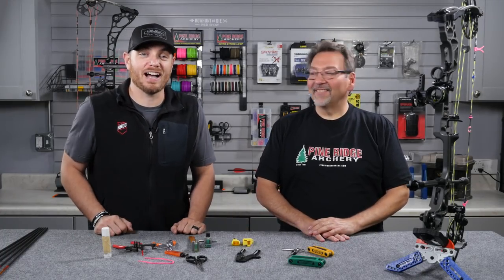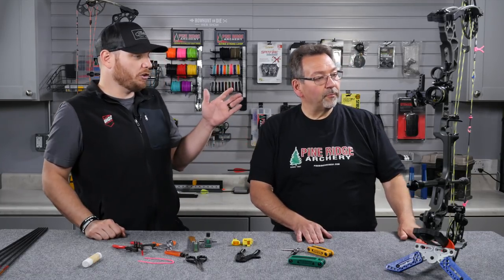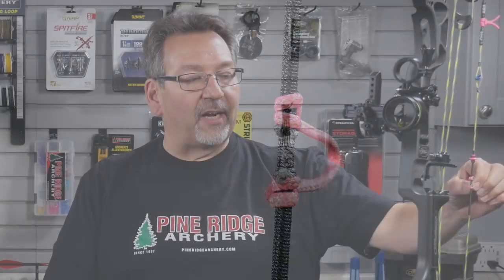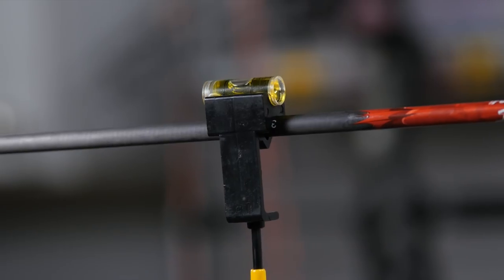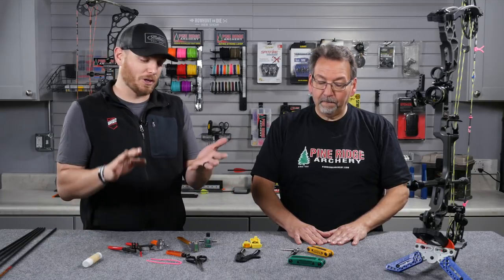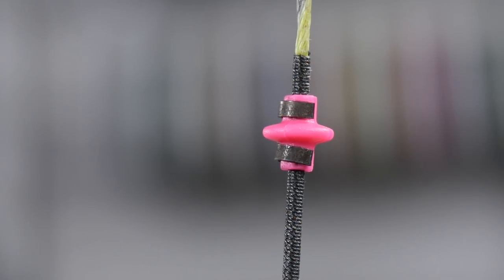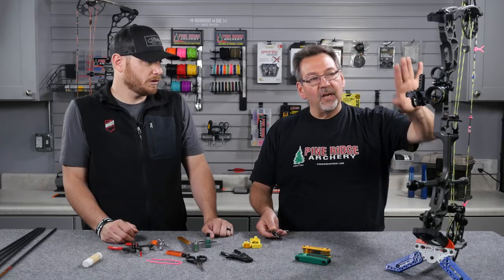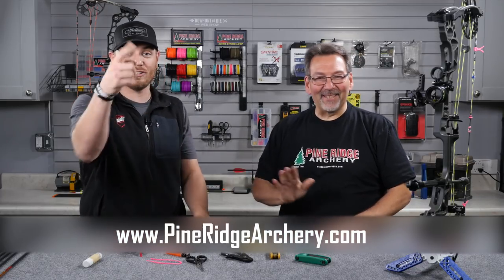Bow Maintenance Tips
Justin Zarr and Jerry Tepps give some bow maintenance tips, and talk about some of the everyday tools needed to fix minor issues with your bow.

What is Bowhunt or Die?

Bowhunt or Die is our webshow that is dedicated to bow hunting. We do everything from bow hunting elk through bow hunting turkey.